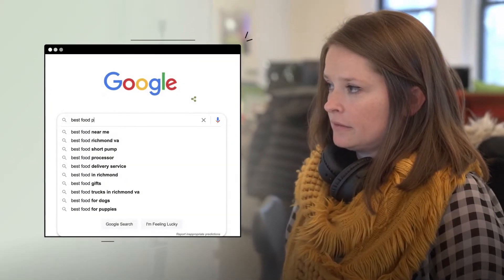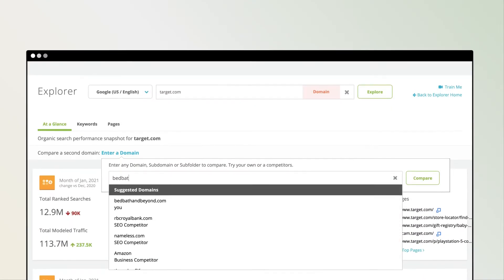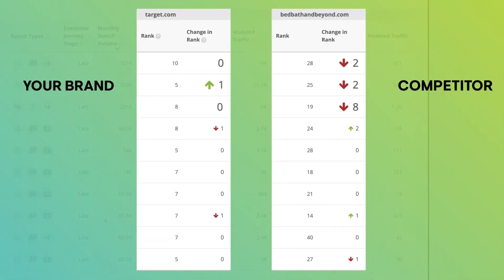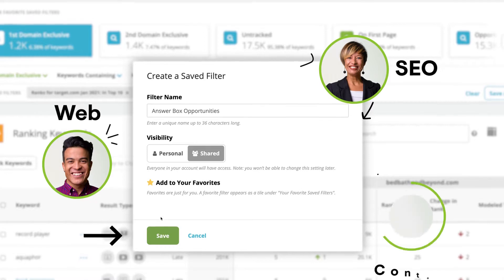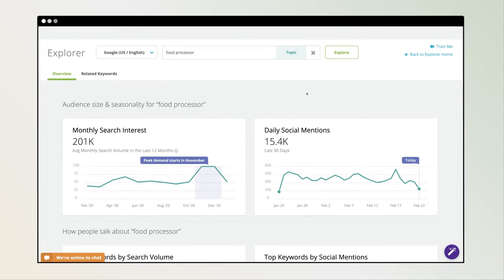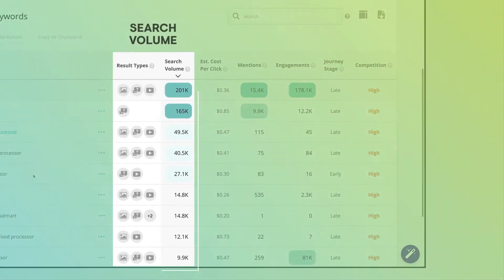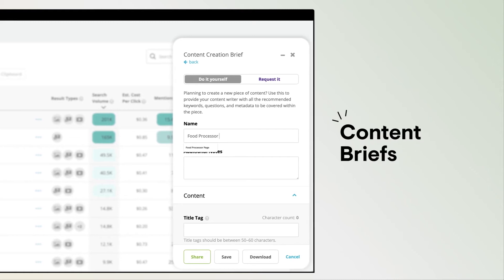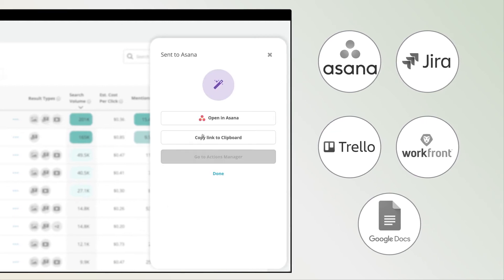Uncover Keyword & Competitive Opportunities | Conductor Explorer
Boost your organic search and content success with more insights about who your customers are and what they’re searching for online.